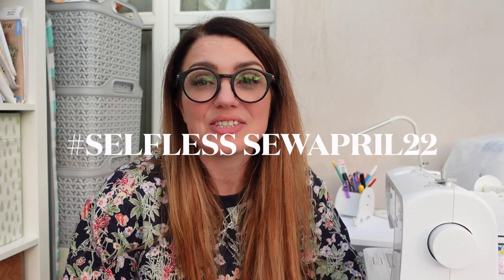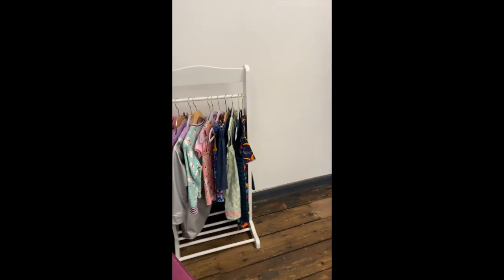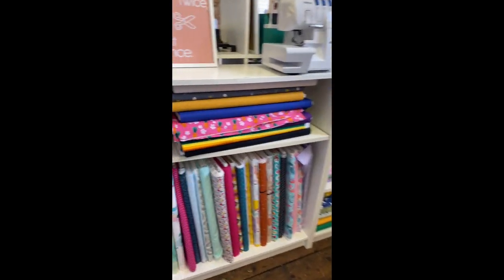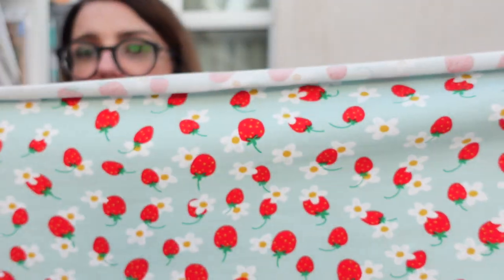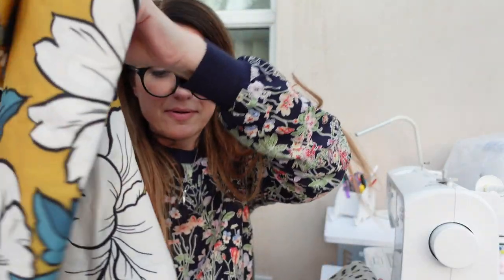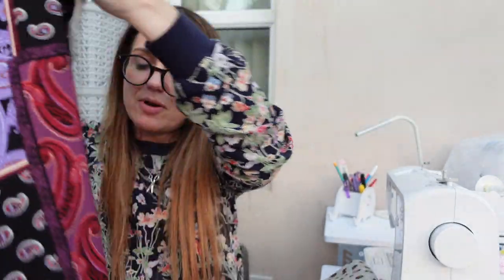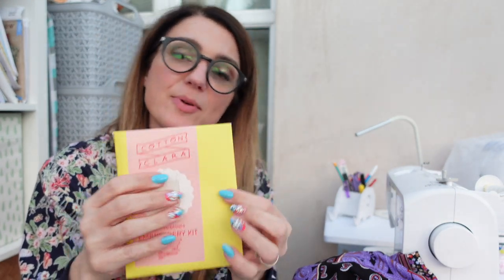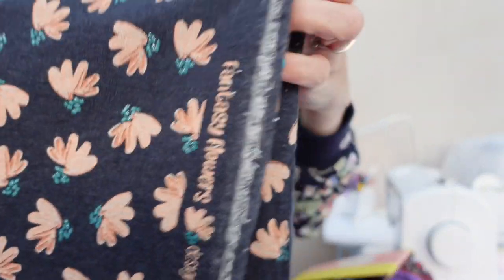Fabric Store Tours - Crafty Sew & So - Fabric Haul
Hi Everyone,
FABRIC HAUL
sewing chat

Here is my fabric Haul vlog from CRAFTY SEW & SO in Leicester where I share my in store  shopping experience!! The store was amazing, Sarah & Freya were wonderful hosts and I had a great time and was made to feel very welcome, I even had a lovely cuppa.

The links are detailed below for all the fabric if it is still in stock;

Strawberry Fields Organic Single Jersey
£7.00 / half metre
Old Rose Animal Skin Pointoille Single Jersey
£7.00 / half metre
Grey Animal Skin Pointoille Single Jersey
£7.00 / half metre
Fantasy Flowers Denim Blue Brushed Back Sweatshirt Jersey with Glitter
£8.50 / half metre
Bright Rainbow Wooden Banner Embroidery Kit
£5.00

Thanks

Adele